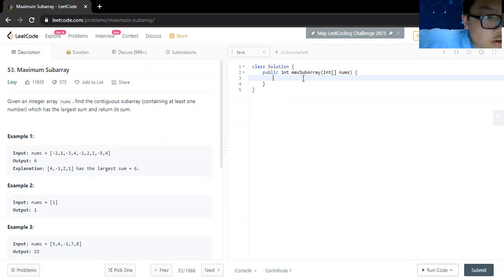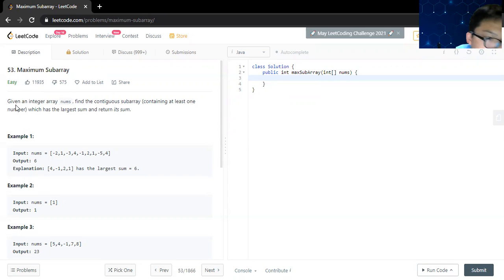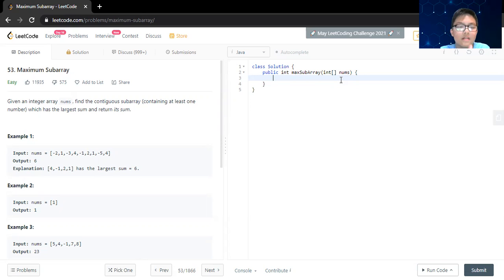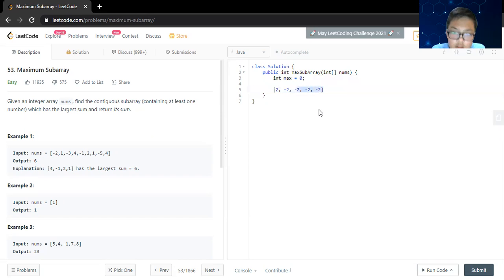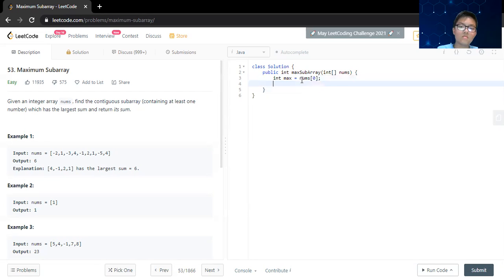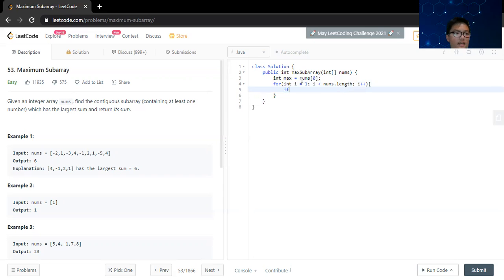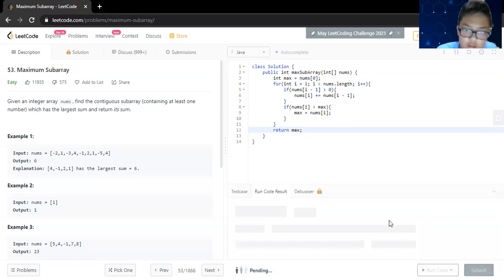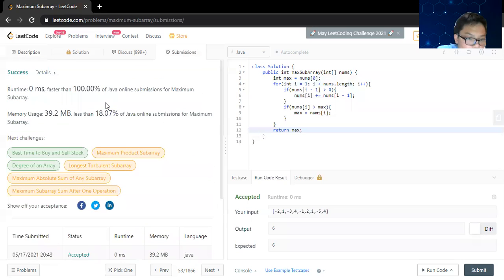LeetCode #53 Maximum Subarray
In this video, we will be analyzing one of the most popular question called Maximum Subarray.